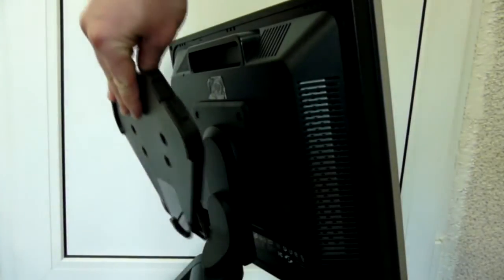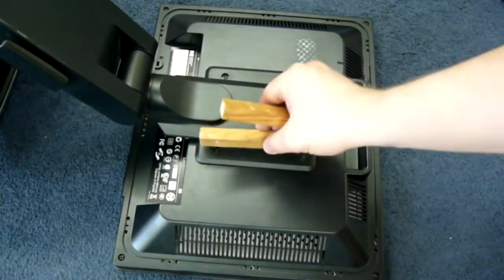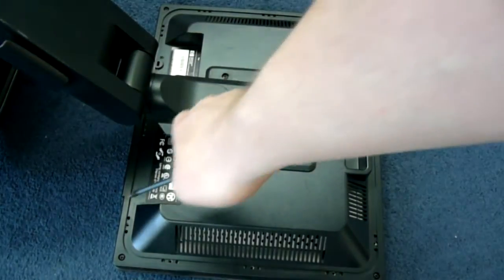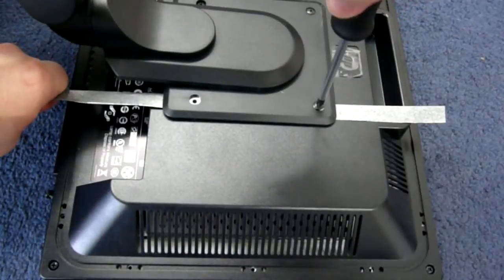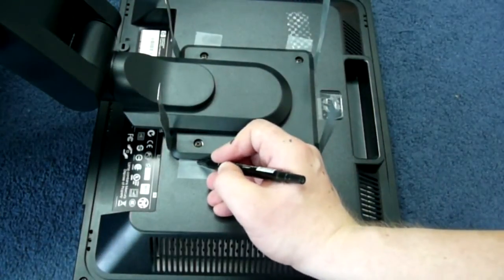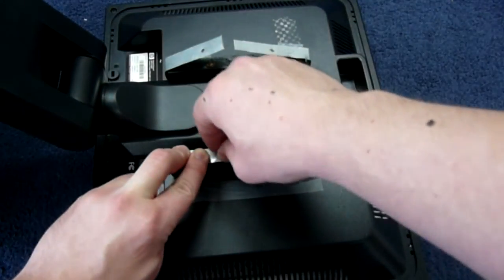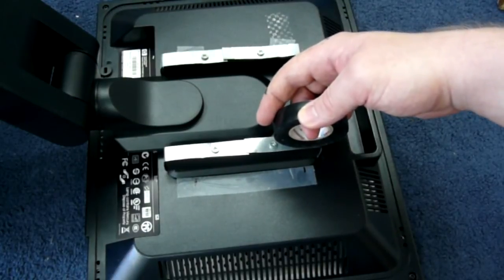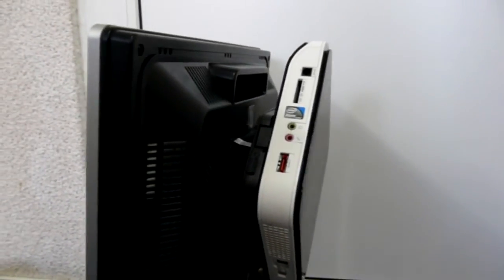Attach PC to the back of LCD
This video guide will show how to attach a VESA nettop mount over existing VESA monitor stand to create a PC with minimal desktop footprint.